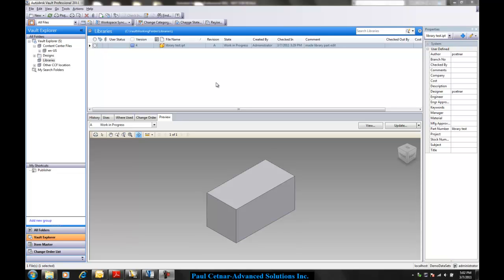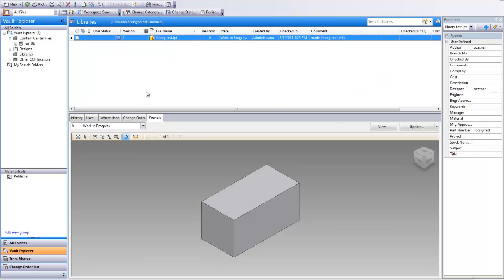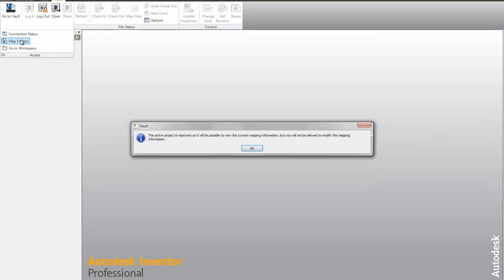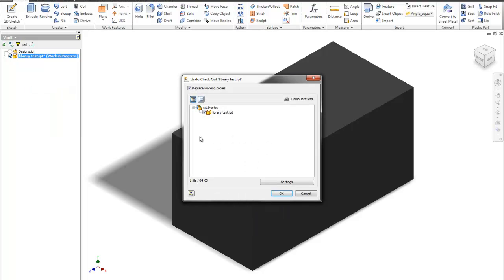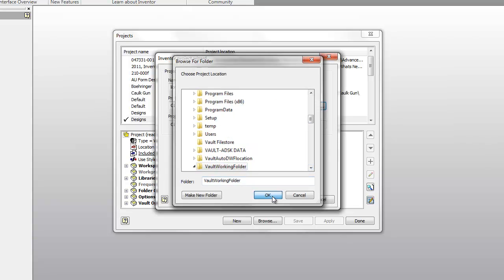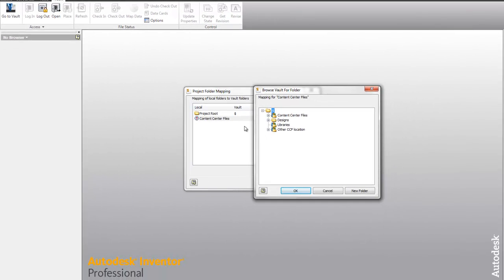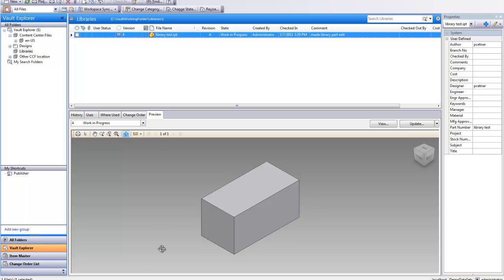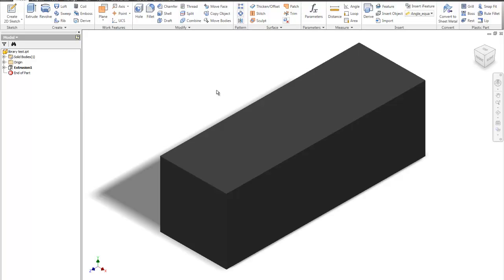how to edit Autodesk Inventor library files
This video details a workflow on how to edit Autodesk Inventor library files that have been added to Autodesk Vault.  (The workflow is permissible for a non-Vault environment as well).